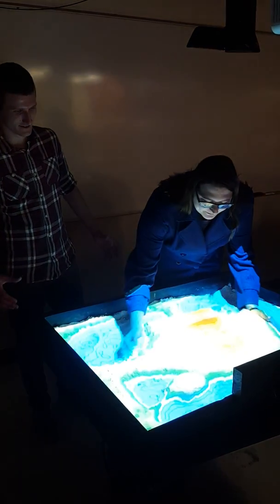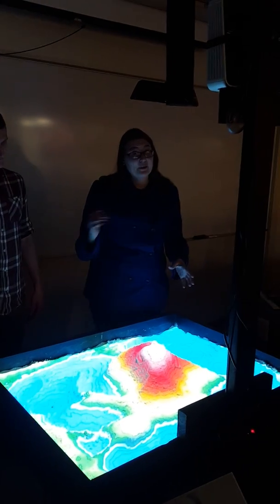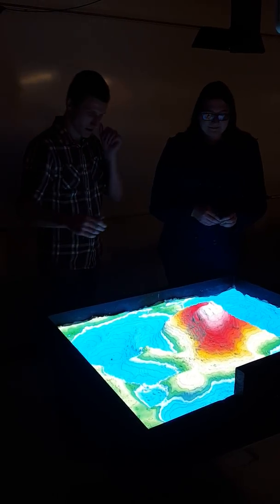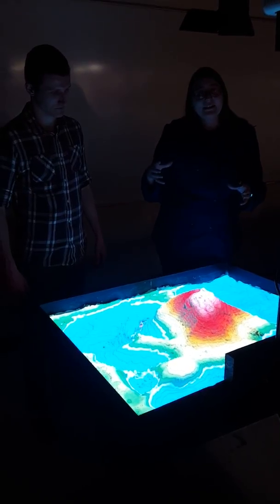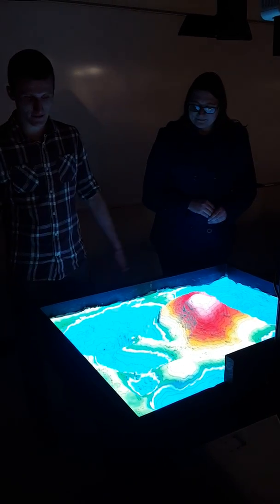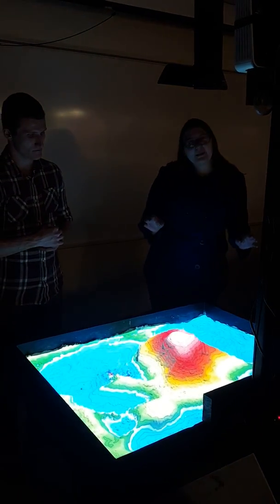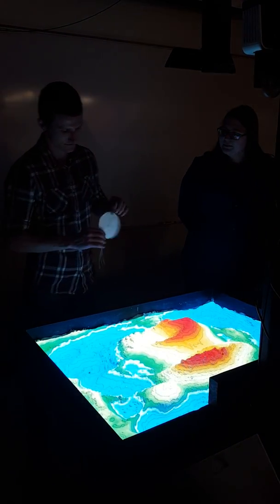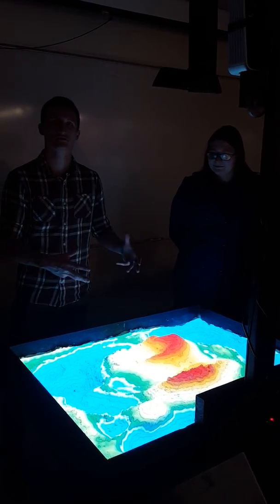Geology Sandbox Project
Sandbox for the Geology Department